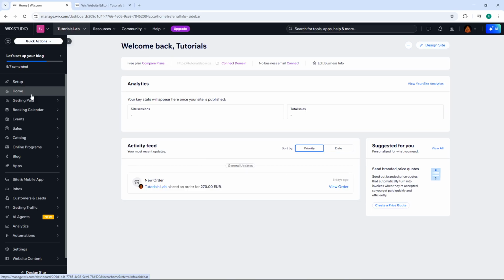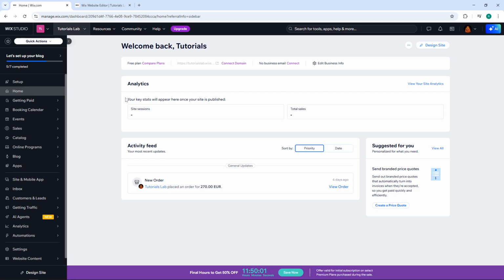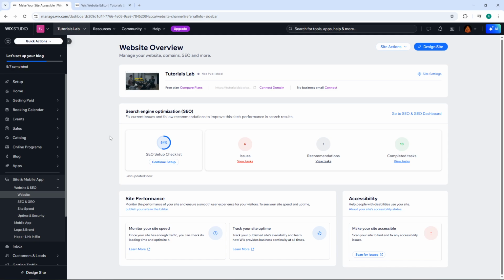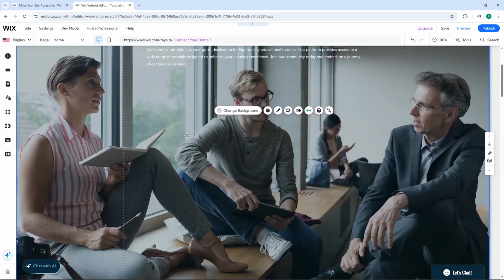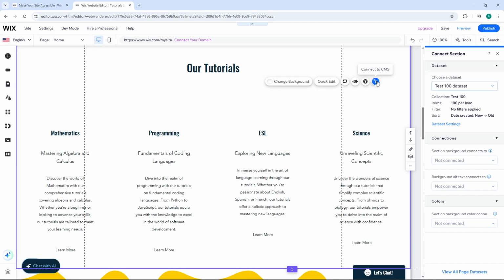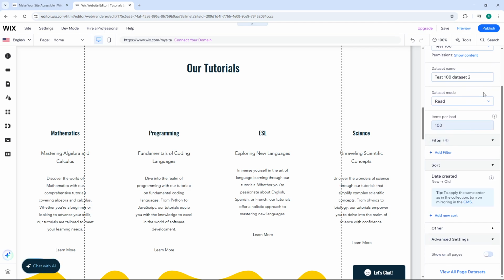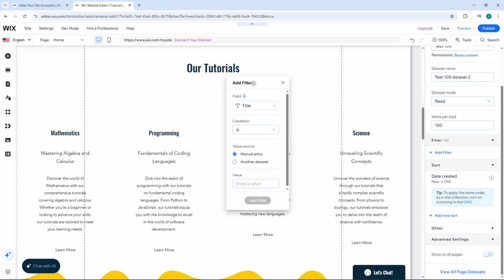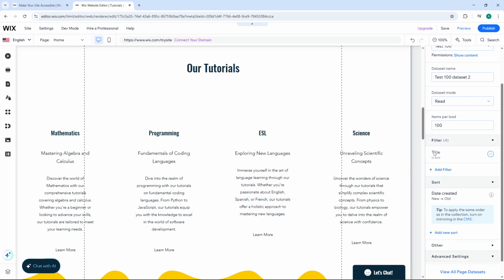How To Filter Dynamic Datasets In Wix CMS (Tutorial 2026)